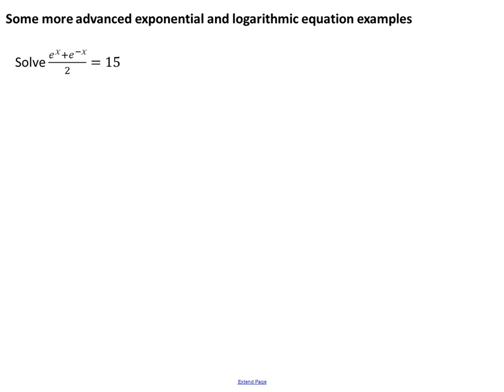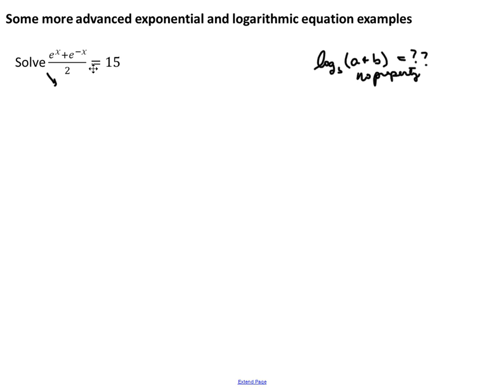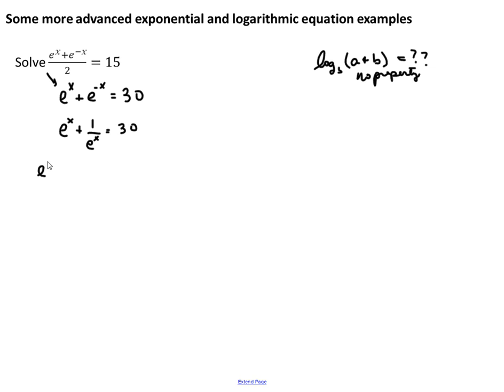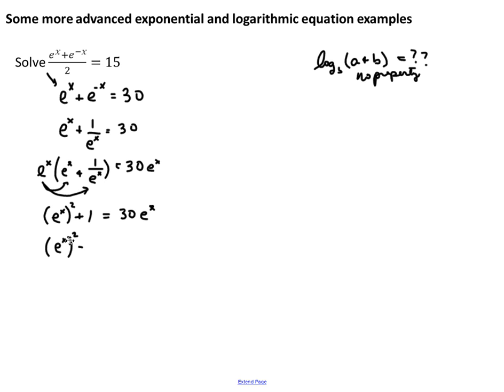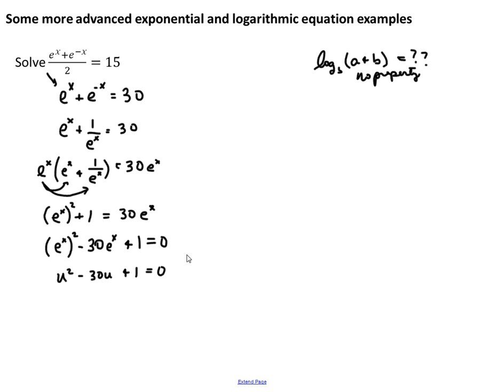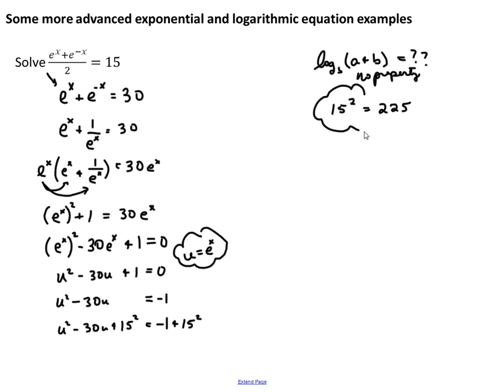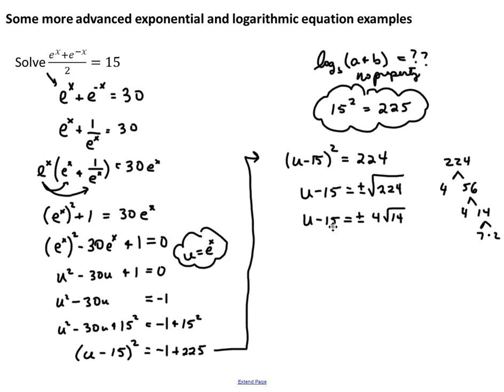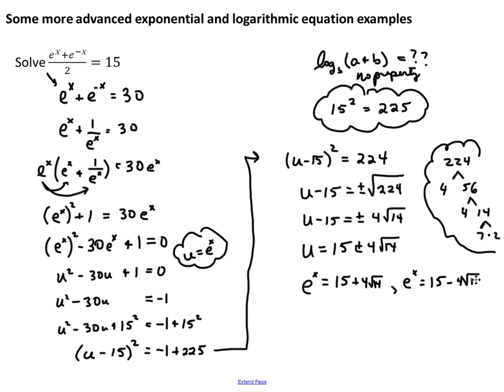Ch4s5F ExpLogEquations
Chapter 4 section 5 - Solving exponential and logarithmic equations